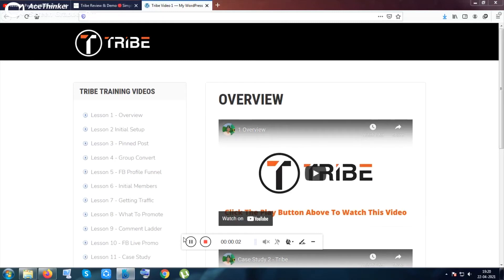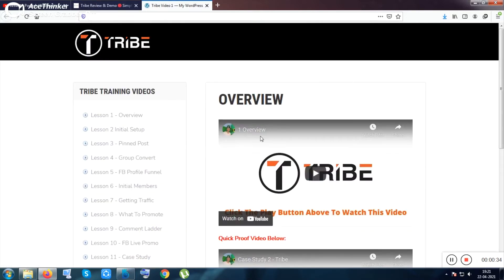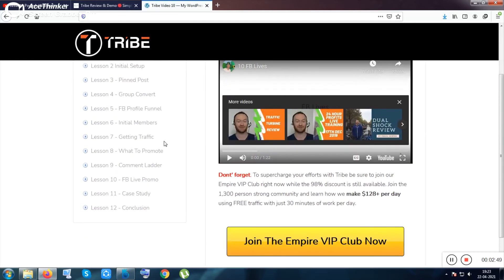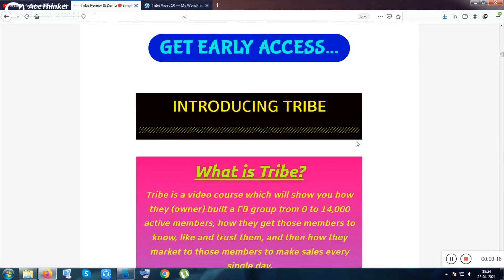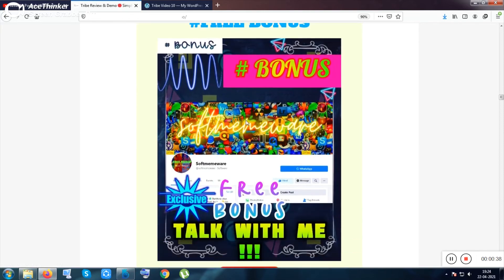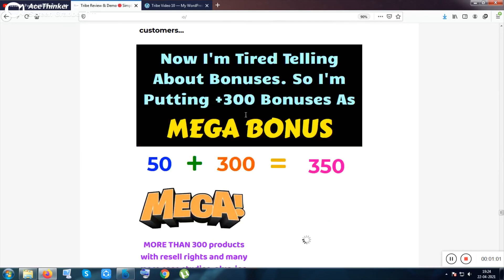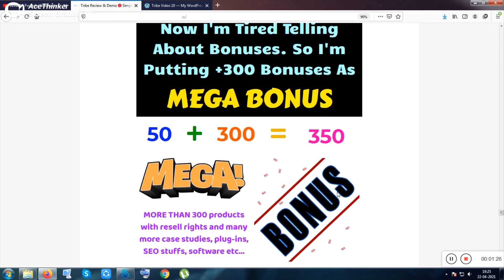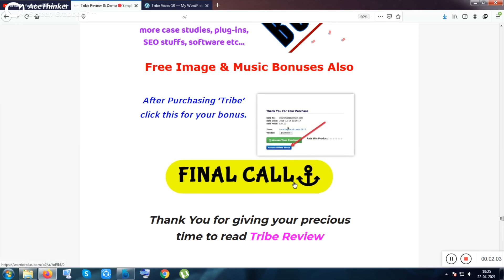Tribe Review & Demo 🔴 Simple and Free Facebook Earning Method 🧲 Get Tribe with HUGE Bonus Pack 🔥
Chapters Of This Video (Timestamps)
0:00 Introduction of Tribe
0:37 Detail talk and inside view of Tribe Software
2:52 Review, ratings, cost, sales funnel Of Tribe with Detail Talk
3:32 Bonuses From My side Coming with Tribe FE Product & Upsells

Tribe Review

What is Tribe?

Tribe is a video course which will show you how they (owner) built a FB group from 0 to 14,000 active members, how they get those members to know, like and trust them, and then how they market to those members to make sales every single day.

They also show their members how they can turn those new FB group members into email subscribers with just 1 click.

They also show their members, how they can get FREE traffic from other peoples FB group to not only bring in a flood of new members to their group but to also drive traffic directly to any site, blog or offer that they want.

Sales Funnel :~
1. Front End Product
Tribe – $9
2. Upsell 1:
Tribe OTO 1 – Done For You – $27
3. Upsell 2:
Tribe OTO 2 – Commission Jacker – $47
4. Upsell 3:
Tribe OTO 3 – Empire VIP Club – $2 for first 14 days then $37/mo
5. Upsell 4:
Tribe OTO 4 – Clone Our Business – $97

- softmemeware / quickpreview.IN

Tribe review,
Tribe overview,
Tribe bonus,
Tribe review & bonus,
Tribe bonuses,
Tribe reviews, Tribe review with bonuses
Tribe demo, Tribe course review , tribe for facebook earning , tribe for facebook marketing
Tribe tutorial
Primo Profits for amazon associates
Tribe live demo

My goal is to help you make the best purchasing decisions, however, the views and opinions expressed are ours only. As always you should do your own due diligence to verify any claims, results and statistics before making any kind of purchase.